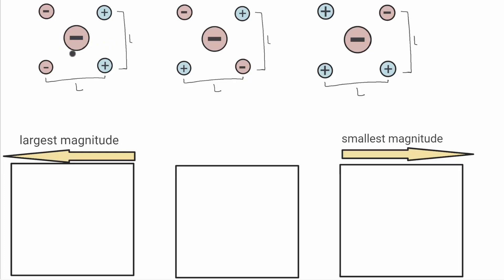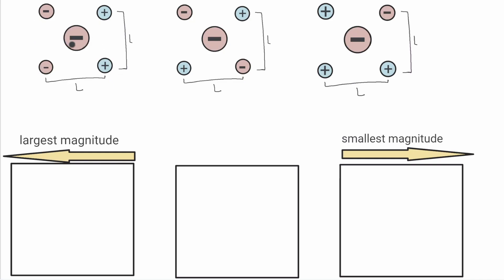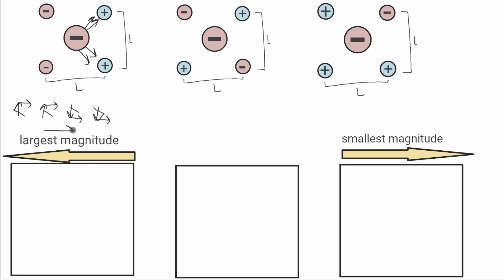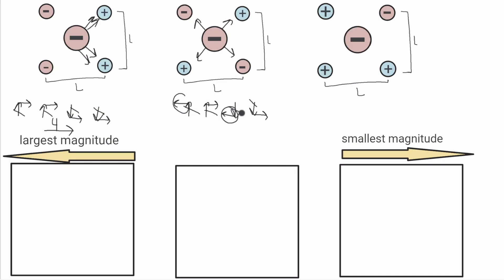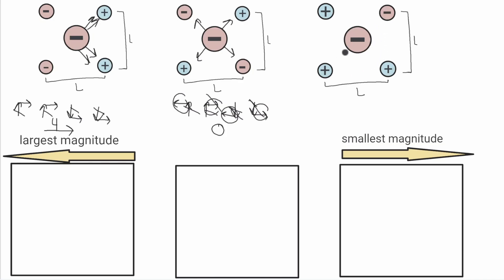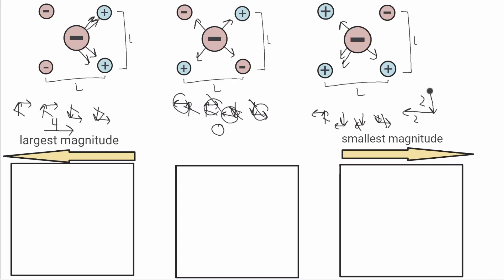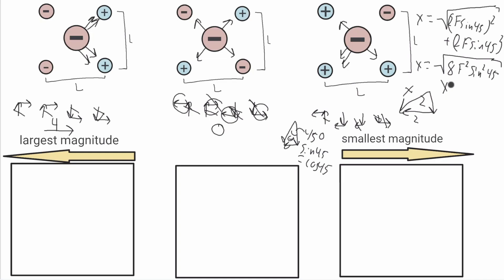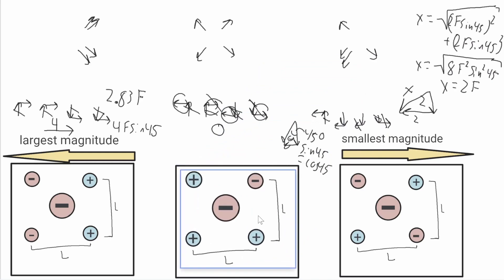How to find the greatest net force in a system of charged particles. | Physics 2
The content produced by Zero Wait Tutoring is expressly not intended to be used for cheating or fraud. Zero Wait Tutoring assumes no liability for the actions of its viewers.